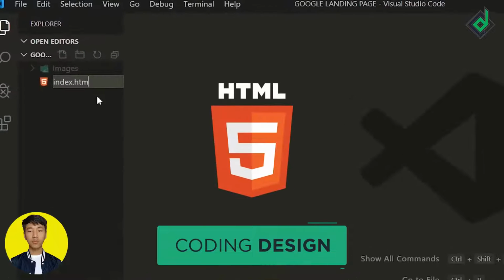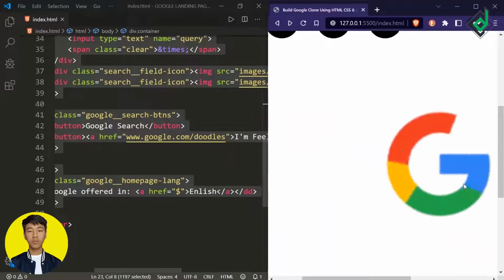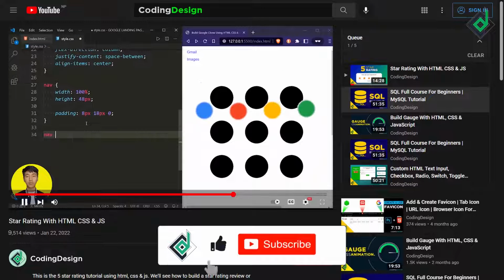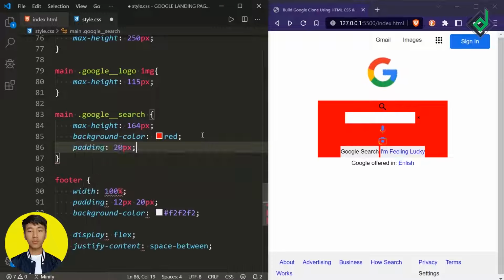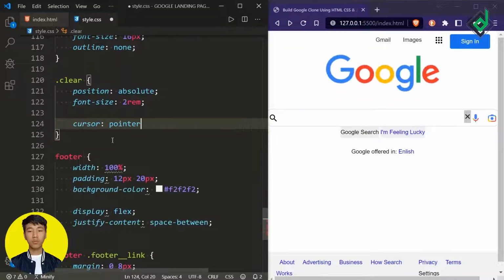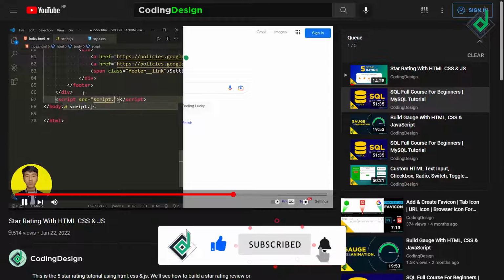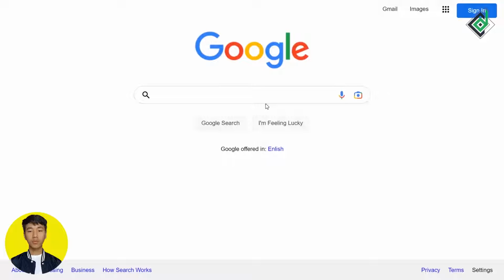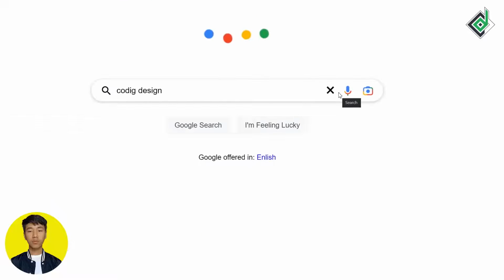How To Build Google Clone Using HTML CSS & JavaScript, Project For Beginners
To *enhance your skills* building projects related to your skills is the most. So in this video, we'll build *Google's Clone*. With the help of HTML, CSS & JavaScript I'll show you how to build home or landing page of Google and we'll add all the functionality that they do provide.

⌚Timestamps
00:00   Intro
01:01   HTML
06:04   CSS
18:22   JavaScript
25:26   Outro

🌎 Browser : Brave V.1.40 (Chrome V.103.0)
📝 Code Editor : VS Code
💠 Extensions : Live-server